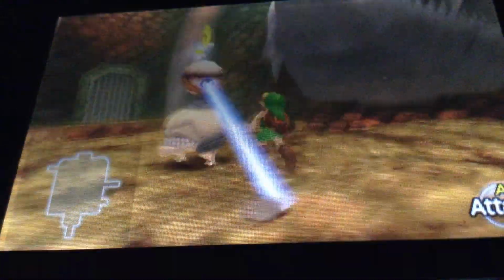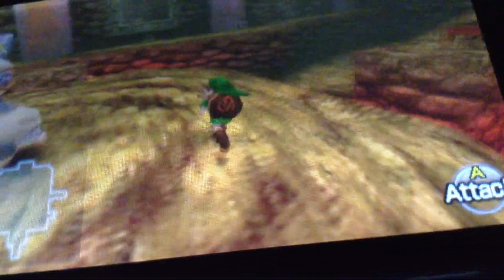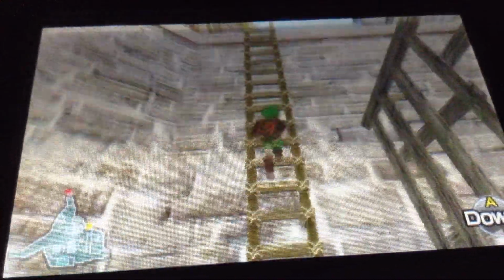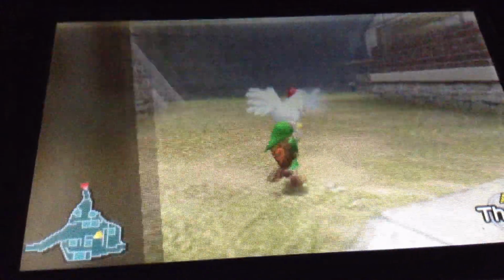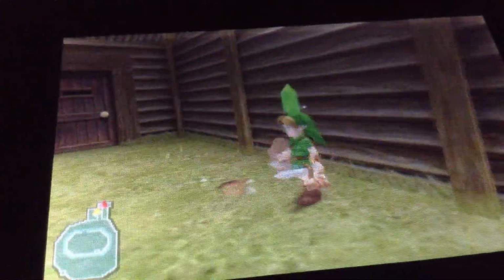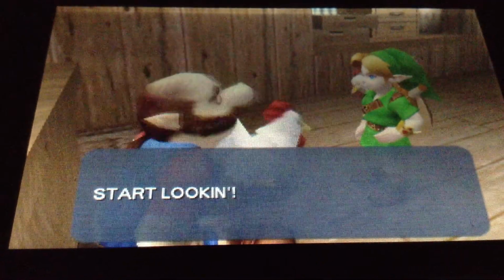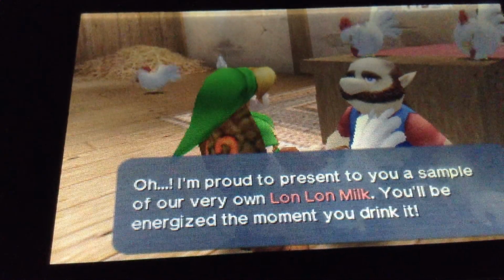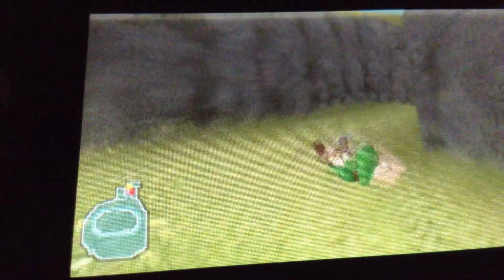The Legend of Zelda - Ocarina of Time 3D Part 8 - Bottles!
Ugggghhh I'm behind most likely because of this, but oh well...